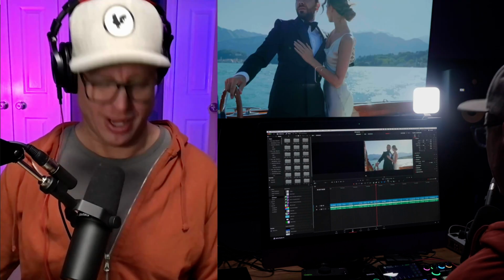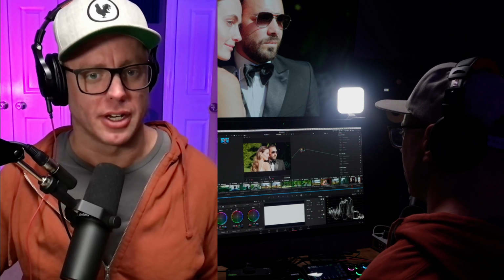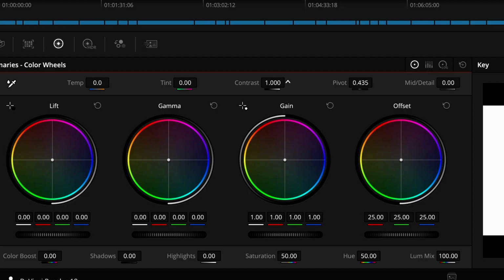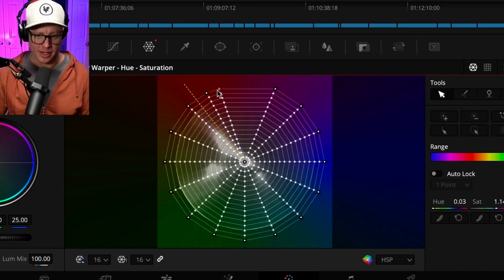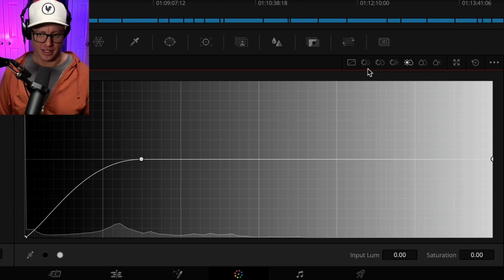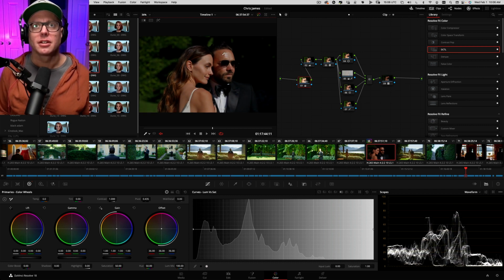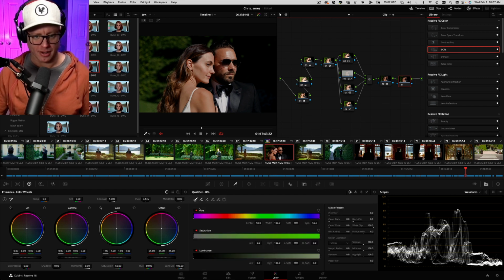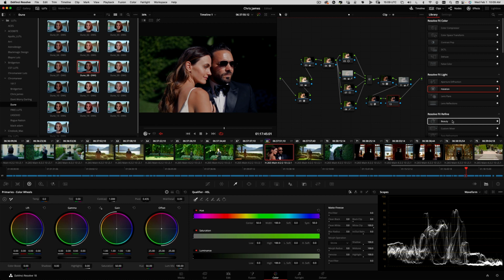Grading a Master in Davinci Resolve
The master shot is the shot in your sequence, scene or film which you will choose to build your grade on, and then use as the reference to grade the remainder of your project. Finding the right type of shot to be used as a master shot is key. Today I talk about doing just that, grading it, and applying it to adjacent footage.